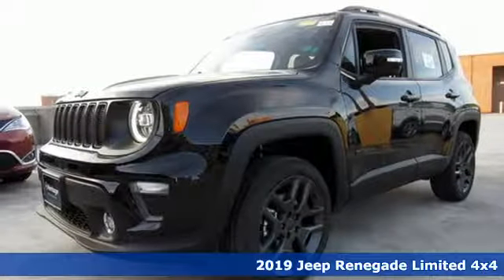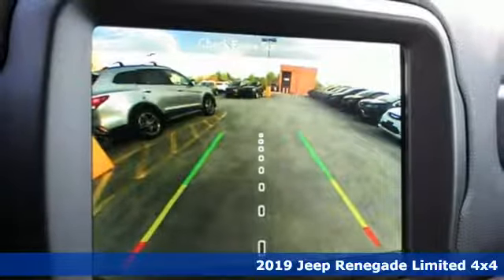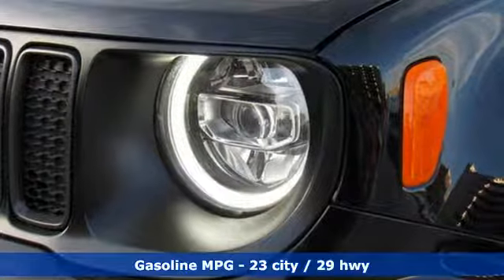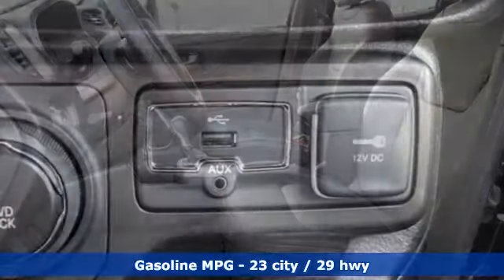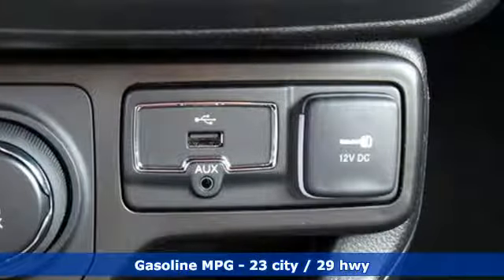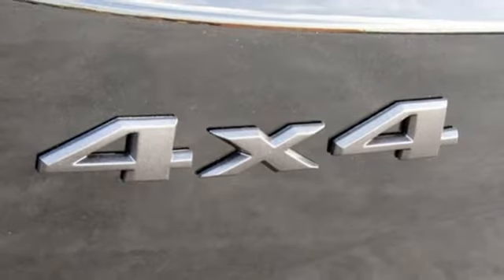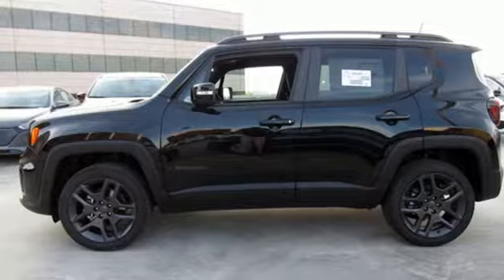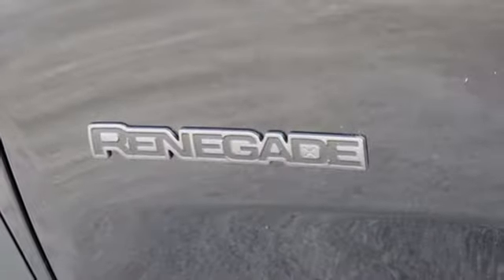2019 Jeep Renegade Baltimore MD Parkville, MD L9K12539 - SOLD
Year: 2019
Make: Jeep
Model: Renegade
Trim: Limited
Engine: 1.3L I4
Transmission: 9-Speed 948TE Automatic
Color: Black
Interior: Black
Stock #: L9K12539
VIN: ZACNJBB10KPK12539

Address:
9219 Harford Rd